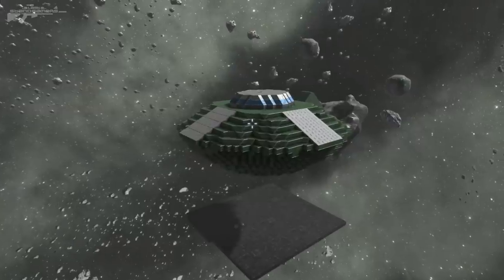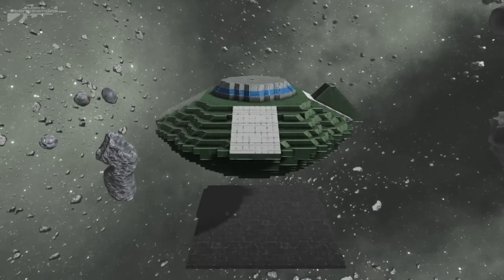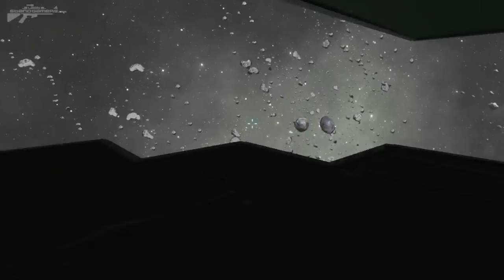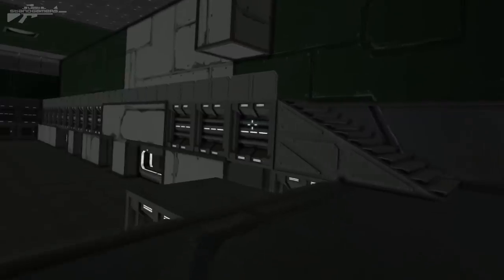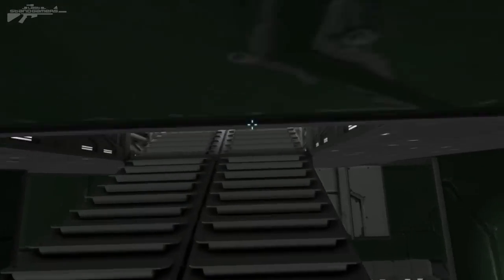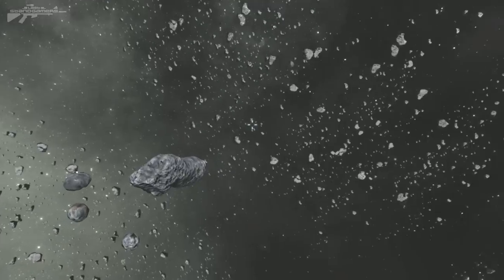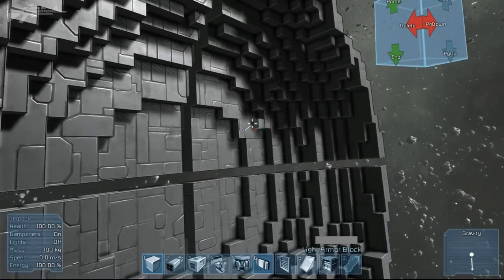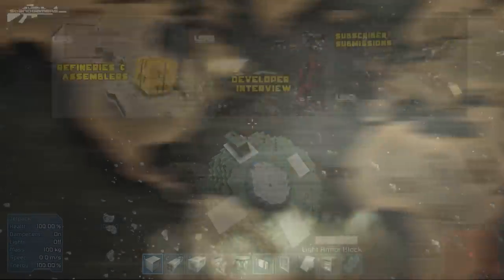Space Engineers - Alien Abduction Building A Classic Flying Saucer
A request from a subscriber from some time ago led to this idea .